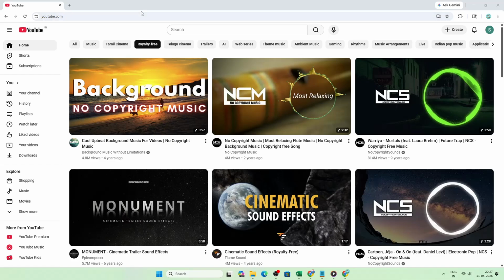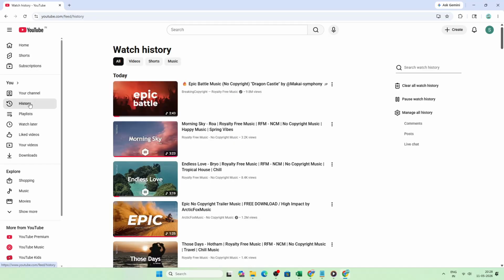How To See All Your Comments On YouTube (Step By Step)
Learn how to see all your comments on YouTube with this quick and easy tutorial. Finding your YouTube comment history allows you to manage your interactions and delete old comments easily.